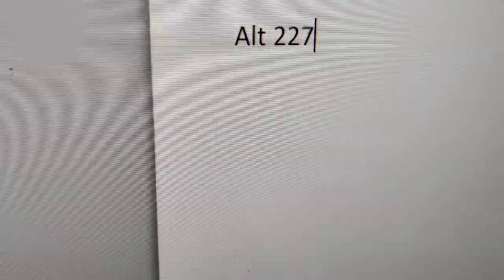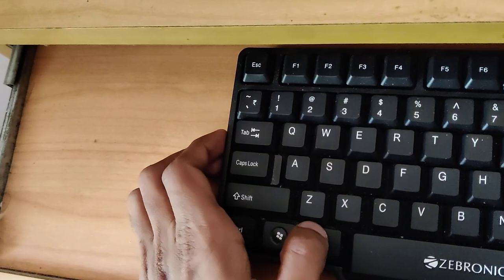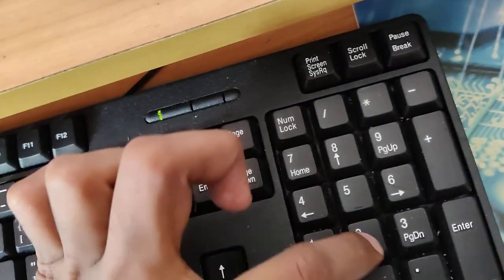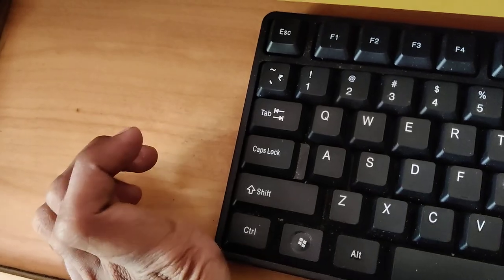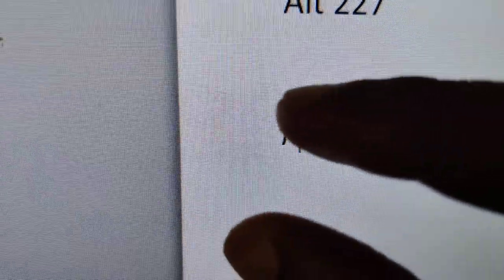How to type Pi symbol in Computer using Keyboard Shortcut